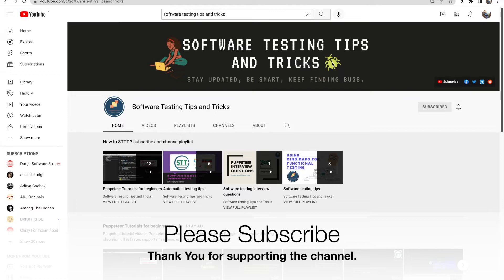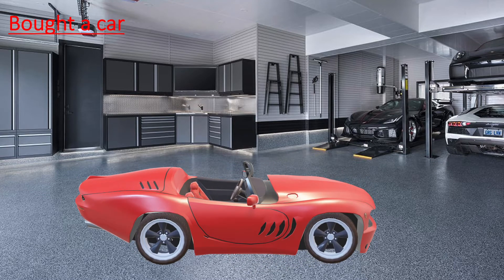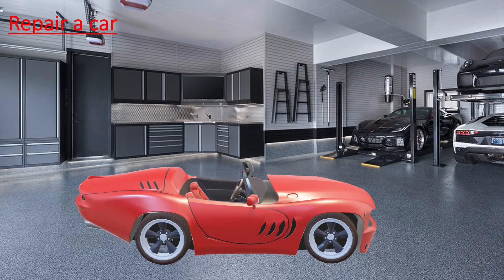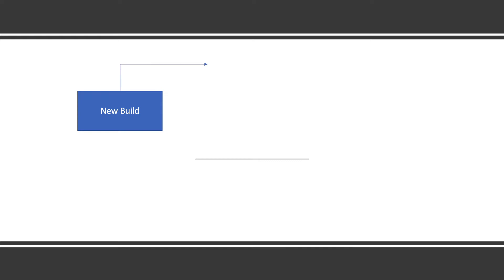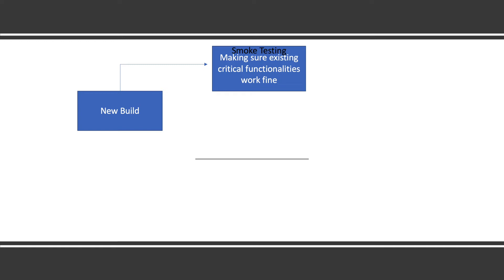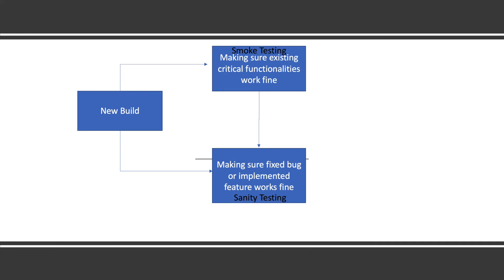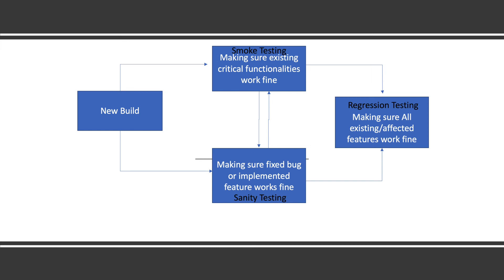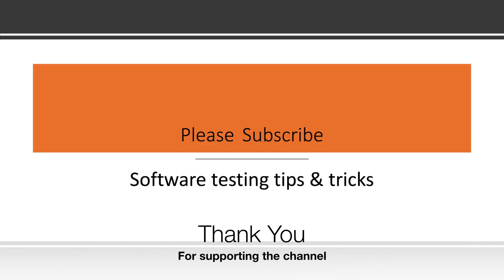Smoke vs Sanity vs Regression testing - explained with example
As a quality assurance engineer, you need to perform different kinds of testing to ensure the quality of the build. Some of the software testing types are smoke testing, sanity testing, regression testing, system testing, functional testing, etc. In software testing interviews also it's generally being asked about the difference between sanity, smoke, and regression testing. In this video, I will explain smoke vs sanity vs regression testing with an easy real-life example. Also we will discuss who and when performs these testings.
1. What is sanity testing?
2. What is smoke testing?
3 What is regression testing?
4. when and who executes smoke, sanity, and regression testing?